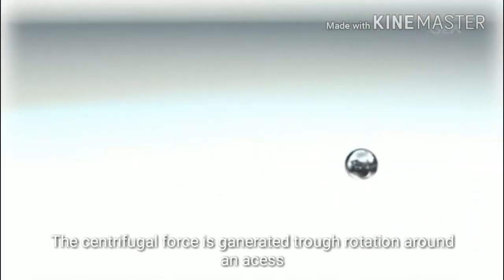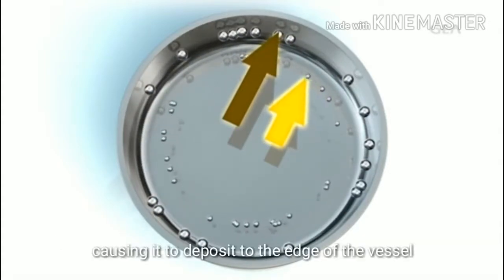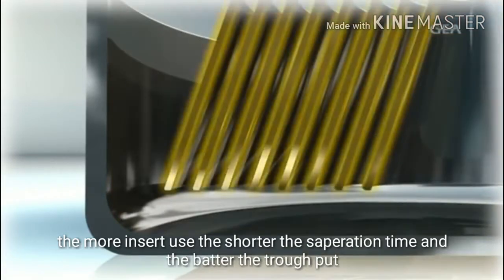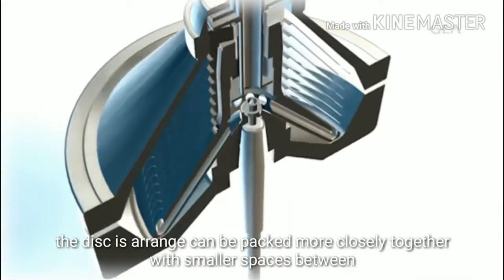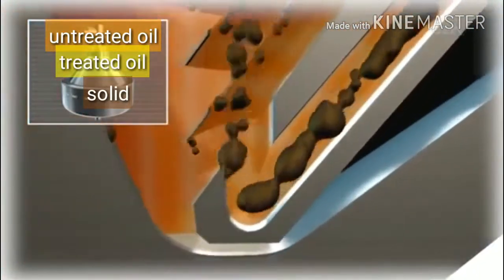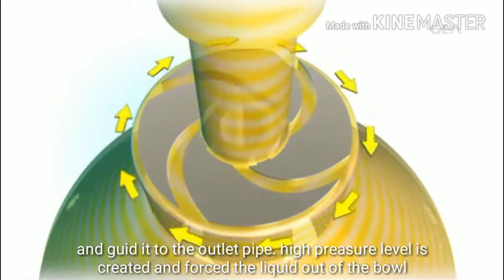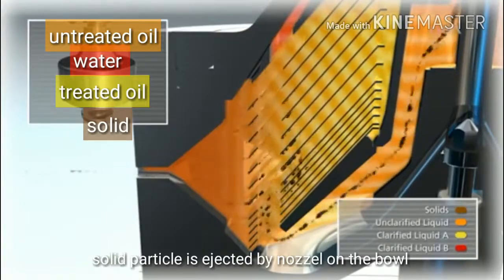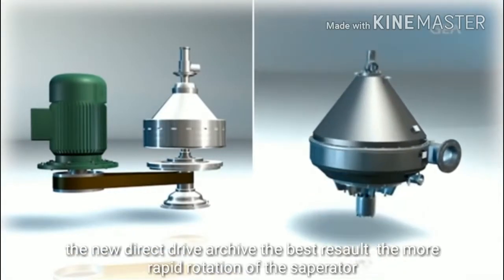MyStudentVidPro_Purifier and Clarifier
My Student Video Project Session JUN 2017_ DKM3182
Marine Engineering Department, PUO